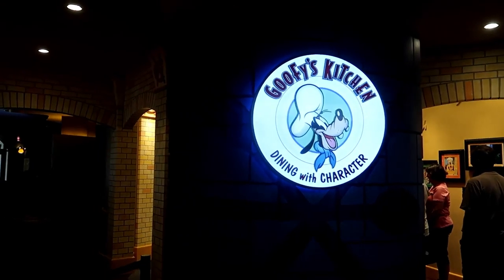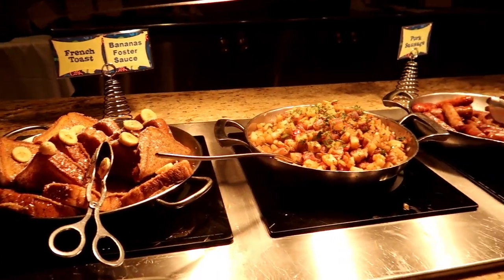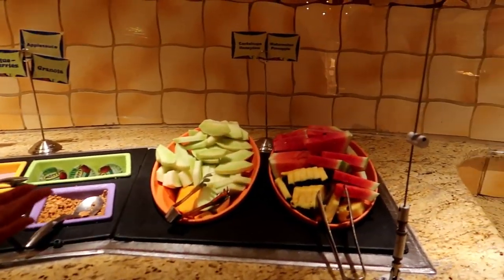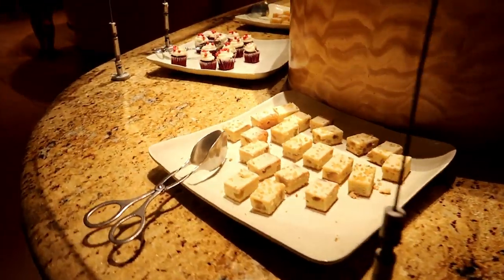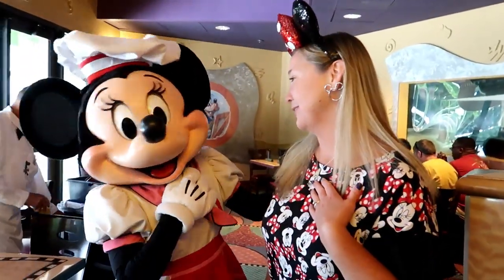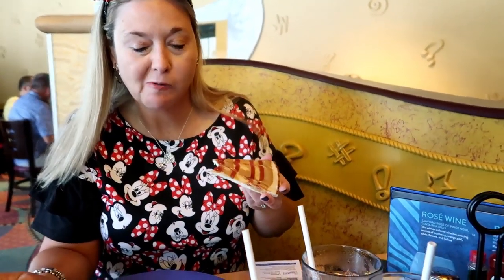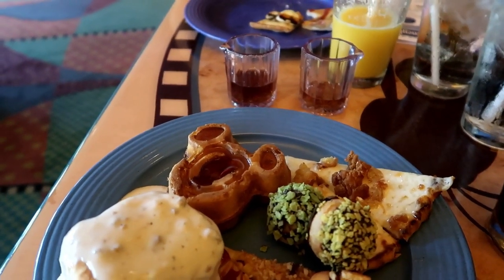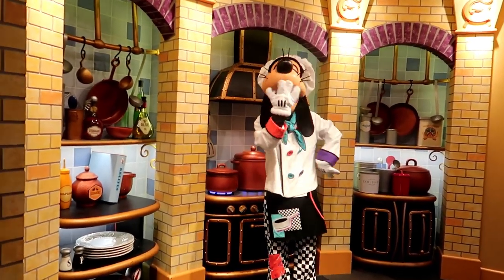Disney Character Dining - Goofy's Kitchen - All You Can Eat Buffet - Disneyland Resort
Hey Guys!
Join us as we head over to Disneyland Hotel and Goofy's Kitchen to try the all you care to eat character buffet.
One of our reasons we picked this is because of the Characters and The Peanut Butter Pizza!

Disneyland Hotel - Disneyland Resort

American Cuisine Buffet -Family Style - Character Dining

$35 to $59.99 per adult

Welcome, We are Bob and Ashley just two central Florida Disney and Universal pass holders sharing our love for Theme Parks, Cruises and Travel. Come along for the ride.
Thanks for coming to our channel.

We love getting mail, and would love t hear from you:
Also if you want us to wear your channel shirts send them to us.

And like they say If you liked this, share it someone else might like it. And if you didn’t share it anyways someone else might like it. (Courtesy T.O.L.)

Any questions or requests  leave a comment we will get back to you as soon as possible.

We hope you enjoy the experiences we had.
And we are very happy to share them with you.

We use Talentsy Creators for all our Banners and logos and music

Shop our Amazon Storefront and if there isn't something on there but u want it let us know and we will add it

Stop us and say hey
Hope to see you out there!

No content in this video represents the opinions, views, or operation practices of the Walt Disney Company or it's affiliates, and is not endorsed or approved by or representative by them. The content represents only that of Bob and Ashley